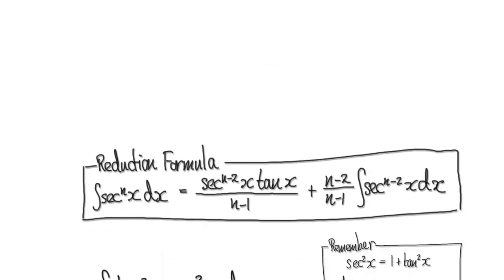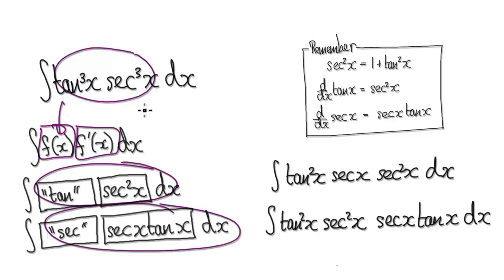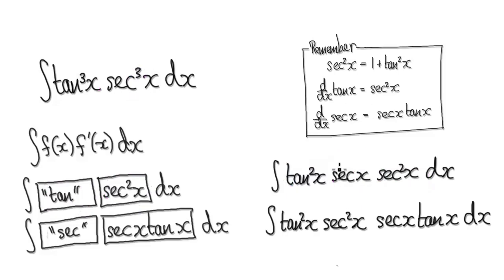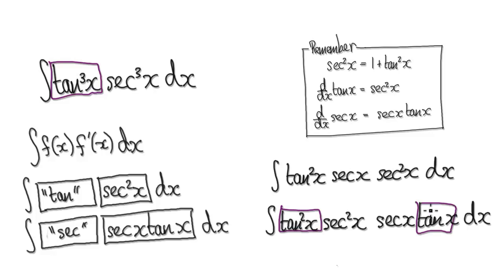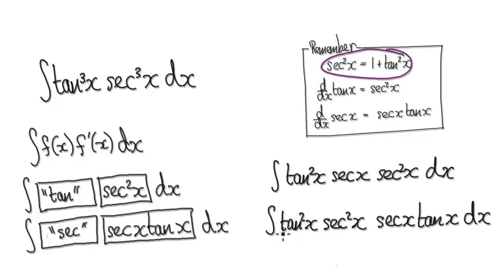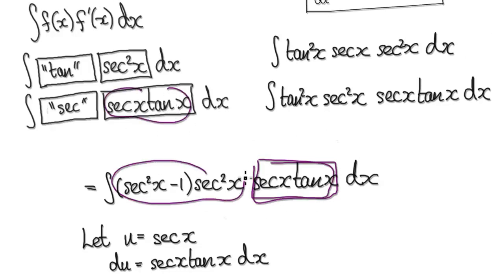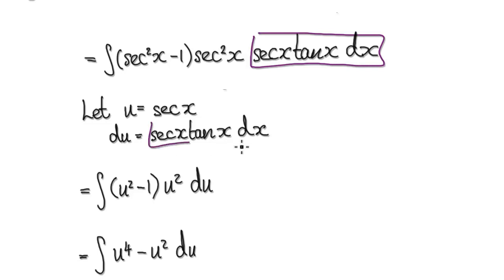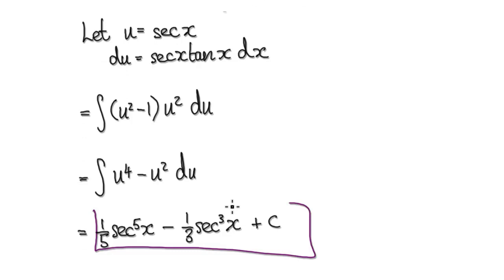Video 2034.7 - Integrate tan^3x sec^3x - Practice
Integrate tan^3x sec^3x - Practice